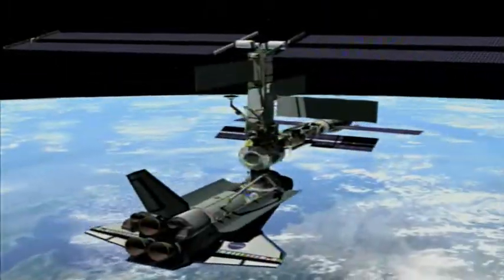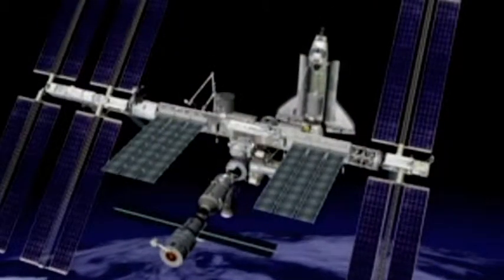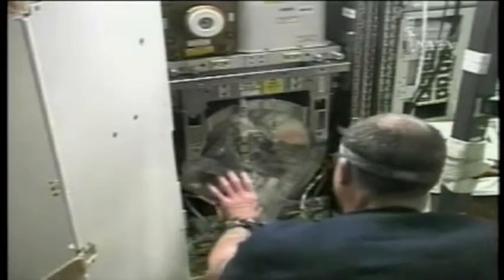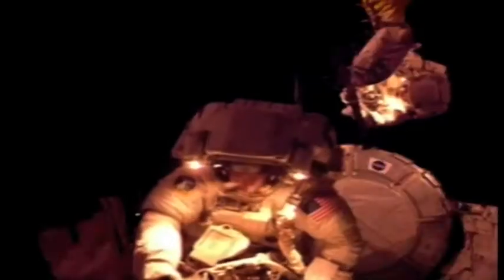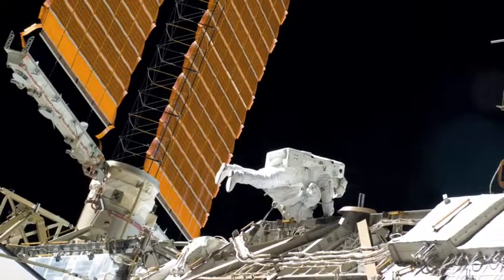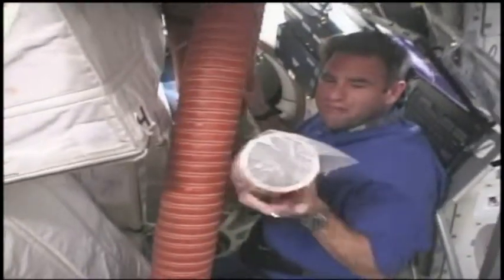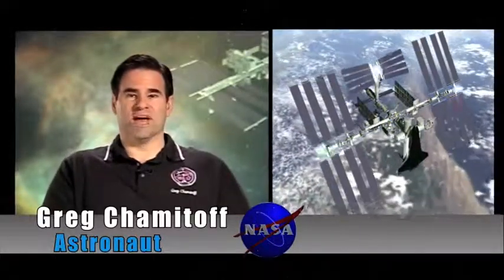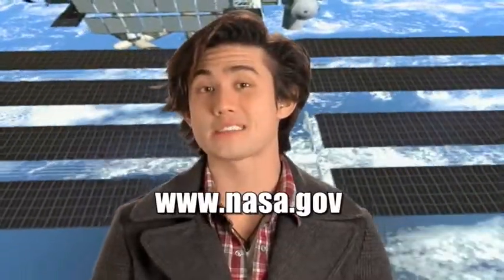Real World: Home Improvement - Space Station Style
Join astronauts on a spacewalk to fix the solar arrays on the International Space Station, or ISS. Find out about new crew quarters, exercise equipment, a recycling system and an expanded kitchen that finally includes a refrigerator.